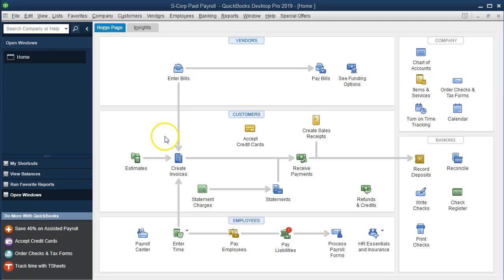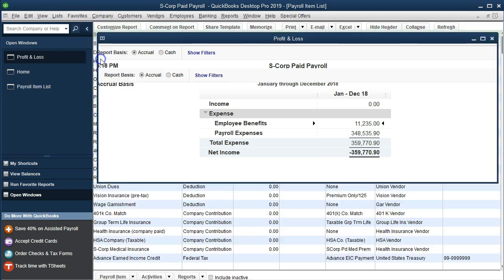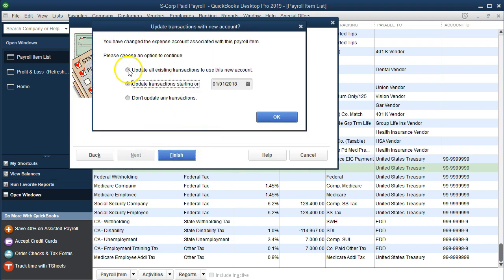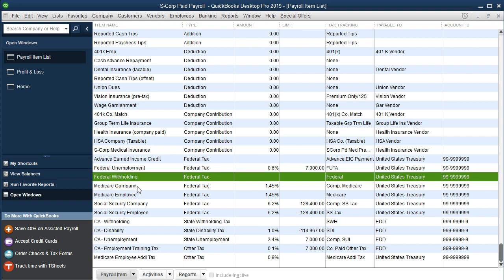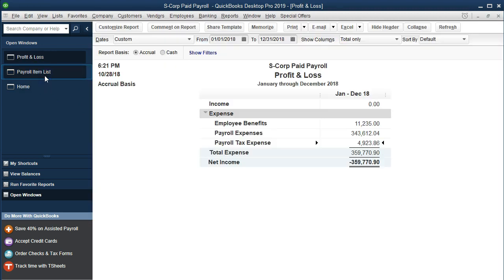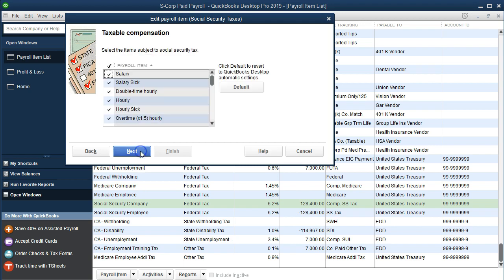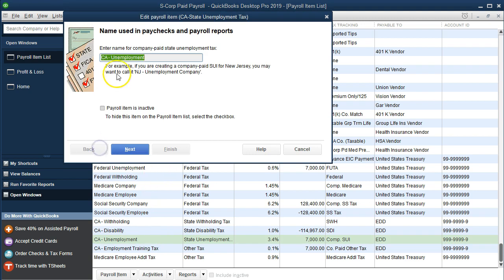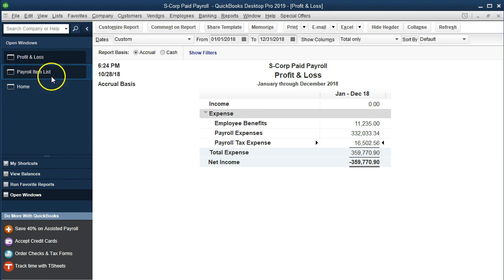Add Payroll Taxes Expense Account & Adjust Payroll Items in QuickBooks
Payroll taxes that are employer paid should be allocated to a different expense account then is done by QuickBooks using the default setting.
In other words QuickBooks will default to setting most inventory items to be expensed in an account called payroll expense. QuickBooks will therefore group all expense items related to payroll in the payroll tax expense account.
Having all payroll tax items allocated to one payroll expense account can make things easier but there are time when we want to break the expense account out into components.
It is common to break out payroll tax expenses from the payroll expense account. To allow payroll taxes to have their own payroll tax expense account we need to set up a new account called payroll taxes that is of the expense types and we need to adjust the payroll items to help QuickBooks allocate the proper amounts to it.
It is possible to set up new expense accounts while we add payroll items.
When breaking our payroll taxes we will adjust the payroll items related to federal unemployment tax, social security for the employer, and medicare for the employer.
Once we adjust these payroll items above QuickBooks will allocate the related taxes to the expense accounts we assign.